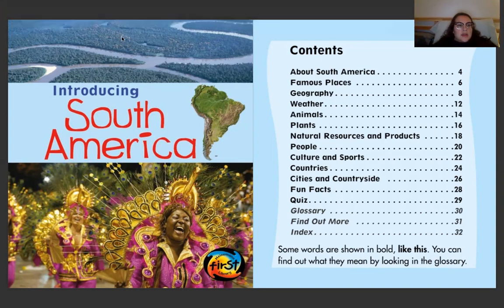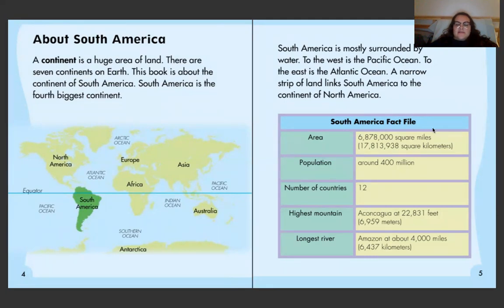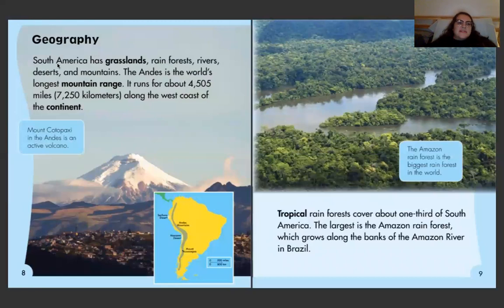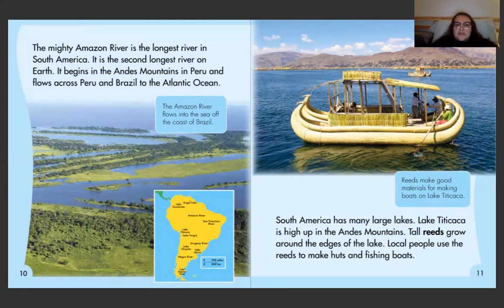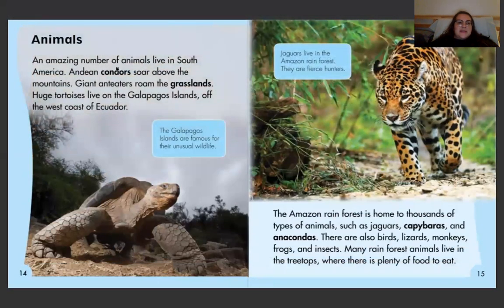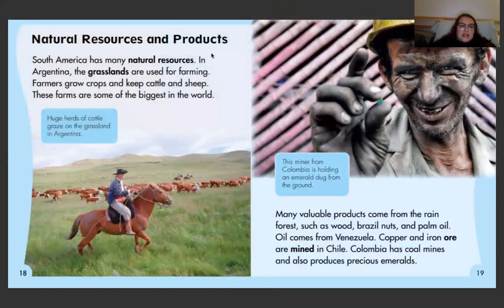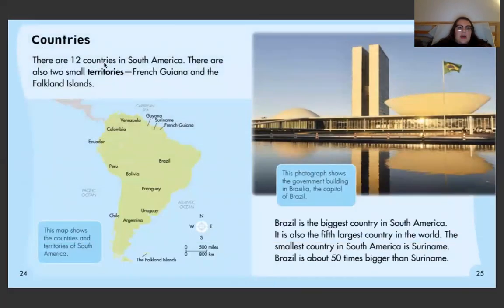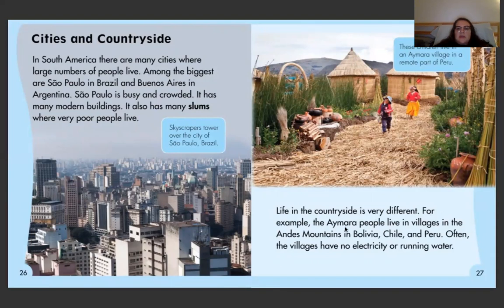Introducing South America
This is your book for week 7 elearning... Happy Reading!